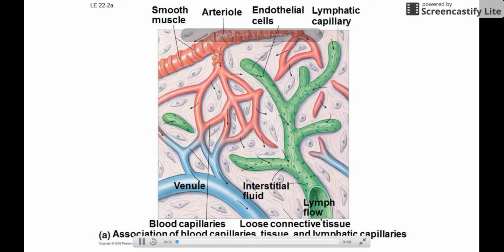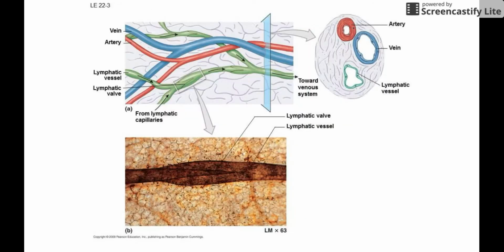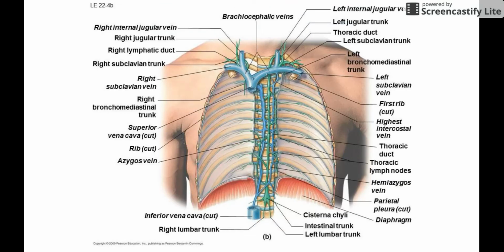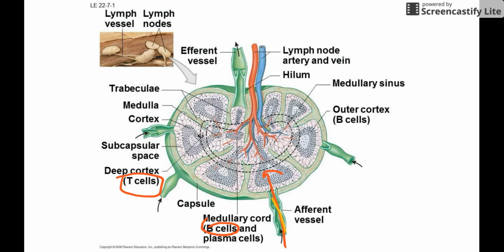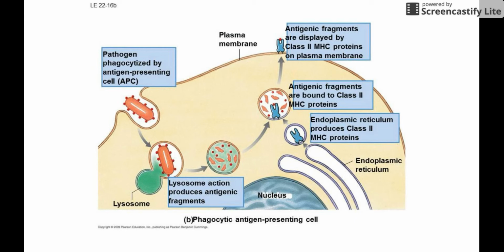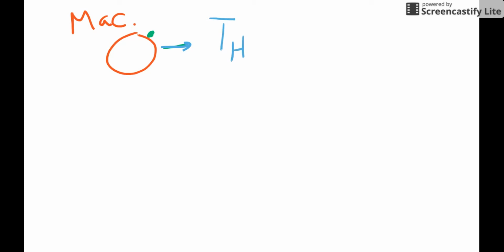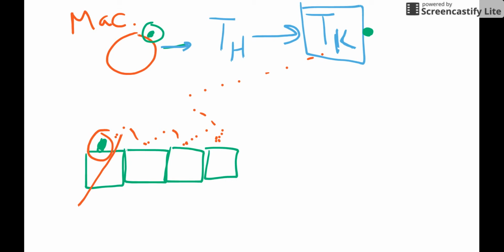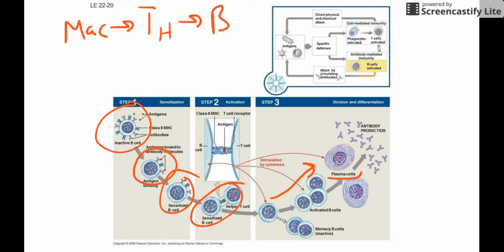Lymphatic and Immune Physiology